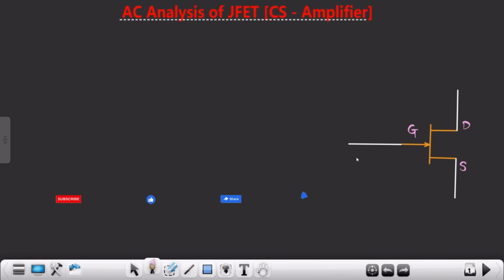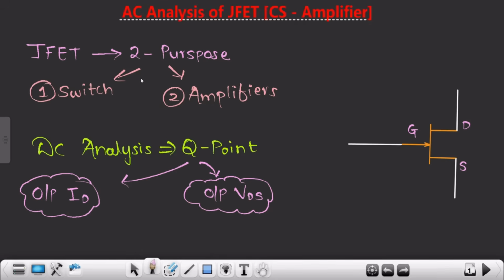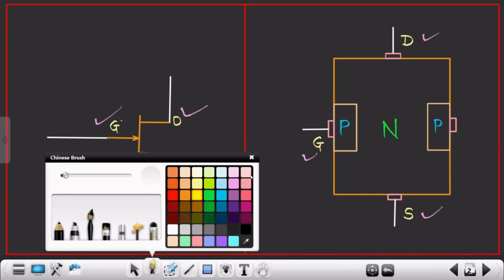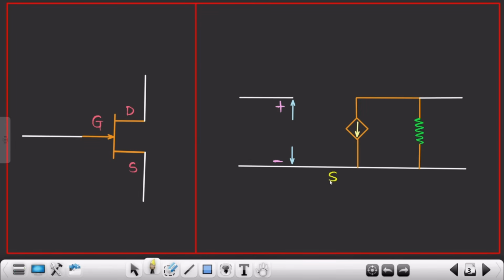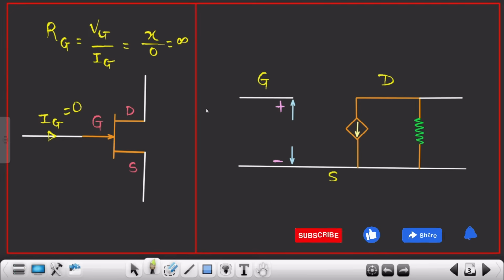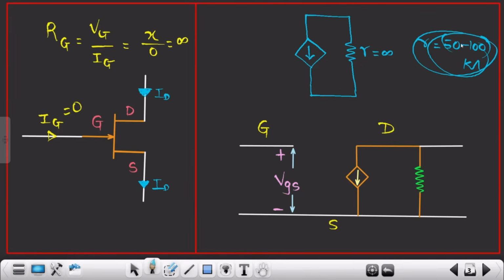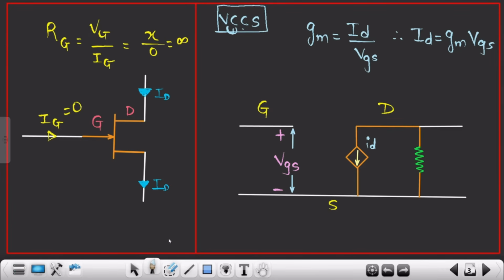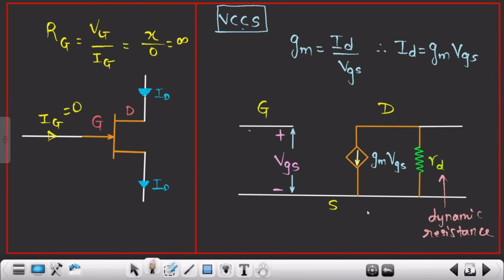Small Signal Model of JFET | AC Model of jfet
Small Signal Model of JFET | AC Equivalent Circuit Analysis
In this video, I derive the small signal AC model of a JFET (Junction Field Effect Transistor) starting from its symbolic representation. Understanding the AC equivalent circuit of a JFET is essential for analyzing amplifier circuits and their performance in high-frequency applications.

🔹 Topics Covered:
✔️ JFET Symbol & Its Equivalent Circuit
✔️ Derivation of Small Signal Model
✔️ AC Analysis of JFET
✔️ Importance of Transconductance (gm)
✔️ Understanding the Internal Impedances

If you're an electronics student, hobbyist, or professional looking to understand JFET AC analysis, this video will help you build a solid foundation for designing and simulating JFET-based circuits.